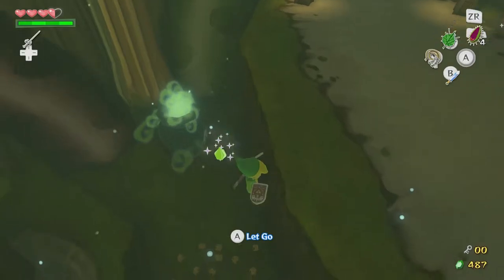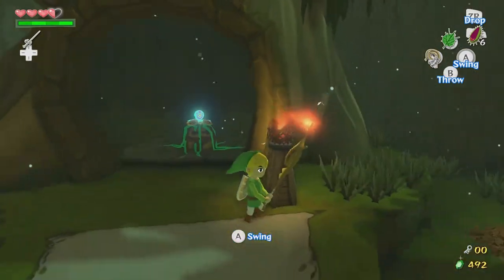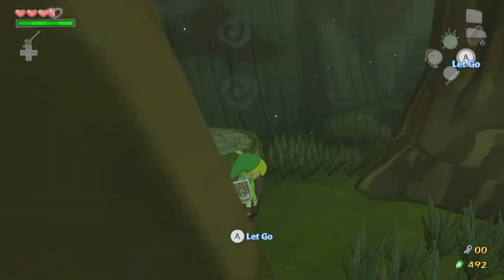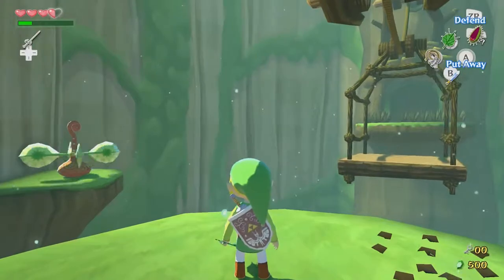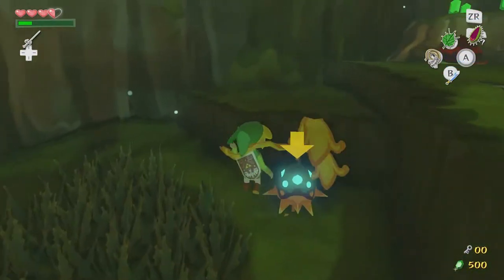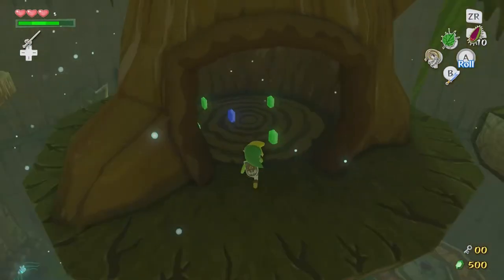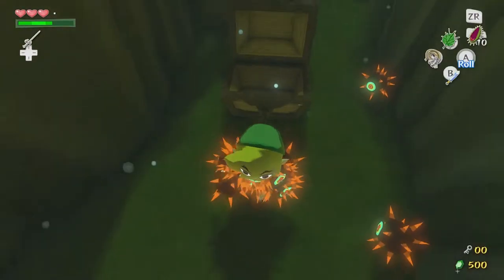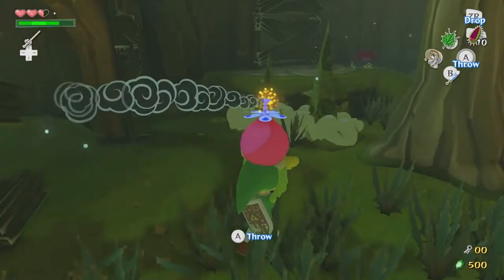Wind Waker HD - Part 16 - Beautiful!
Starting off the Forbidden Woods! So many floaty beautifuls!